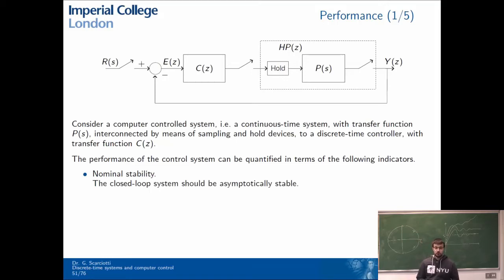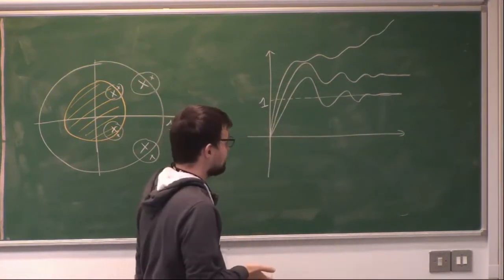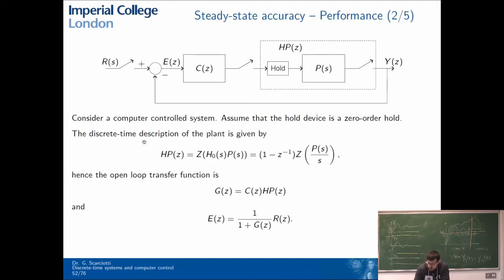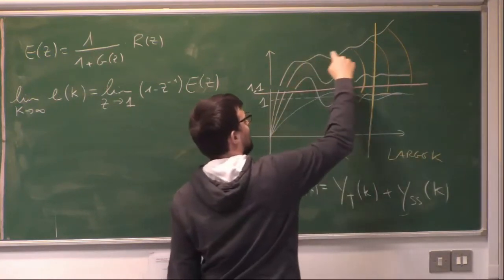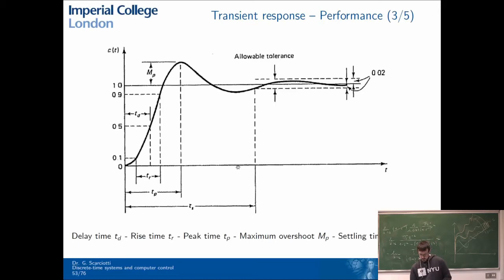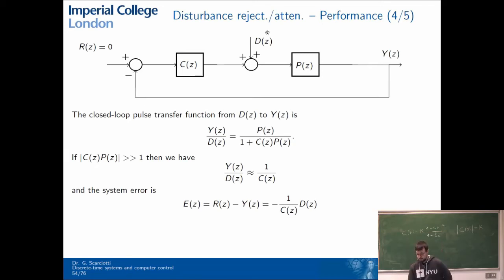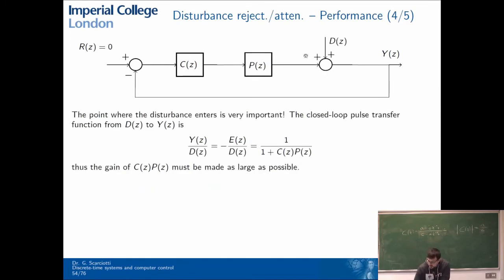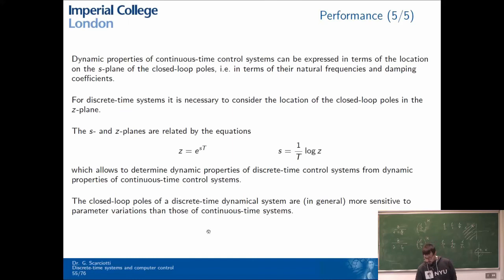Digital Control - Lecture 5.2: Performances of discrete-time systems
This video is a recorded lecture of the module "Digital Control Systems" given at Imperial College London between 2017 and 2023. This lecture covers the performances of discrete-time systems.